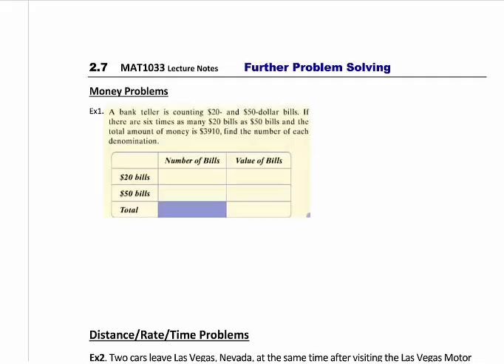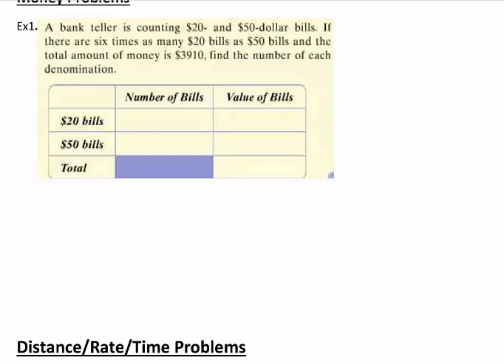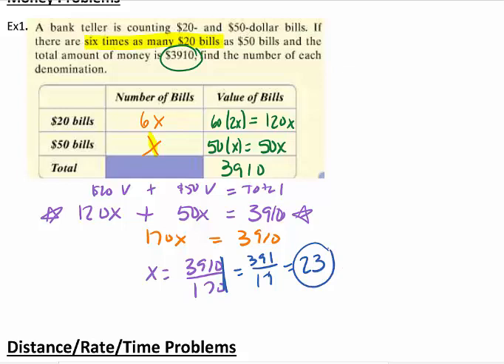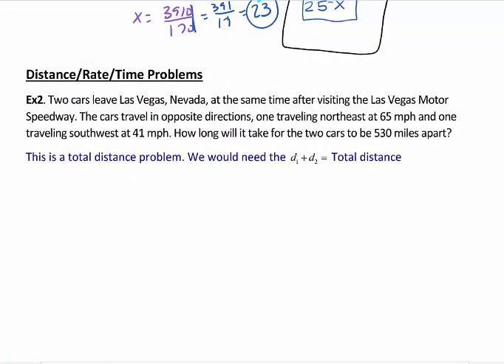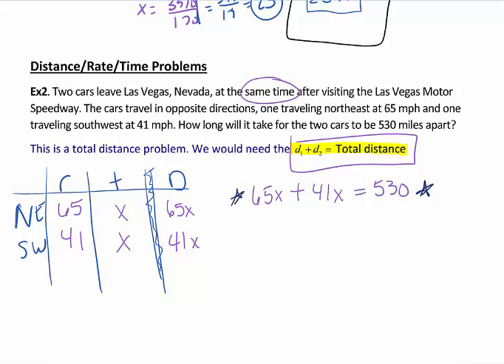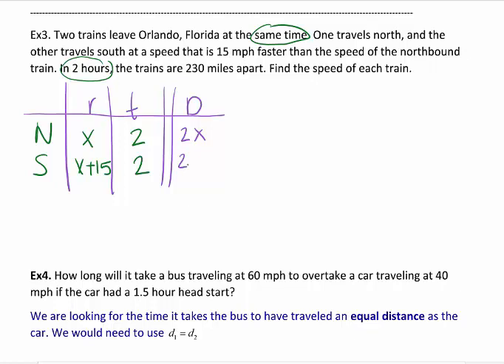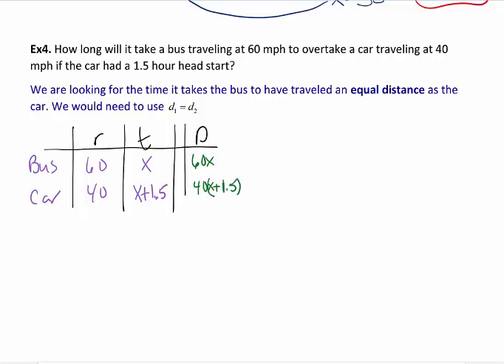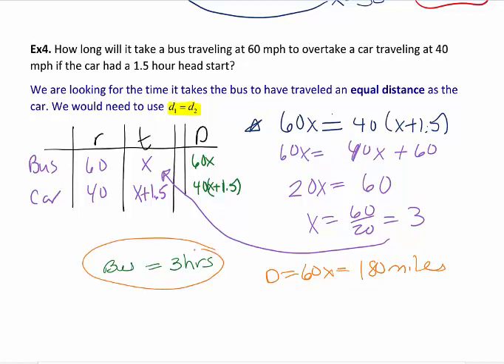MAT1033 2.7 Further Problem Solving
MAT1033 section 2.7 Lecture
 Further Problem Solving  (word Problems)
Money and DRT
Sustarsic